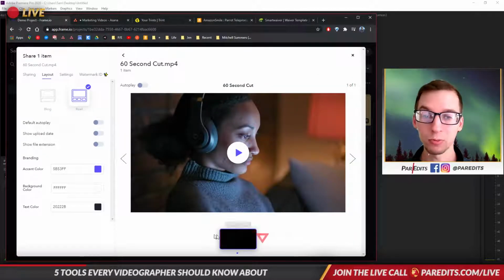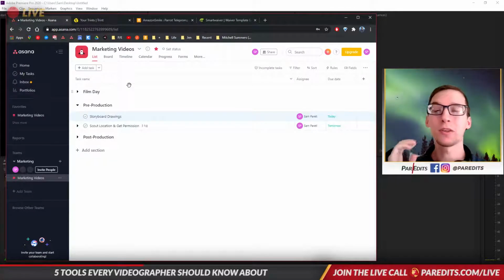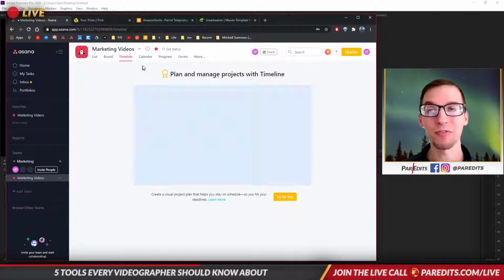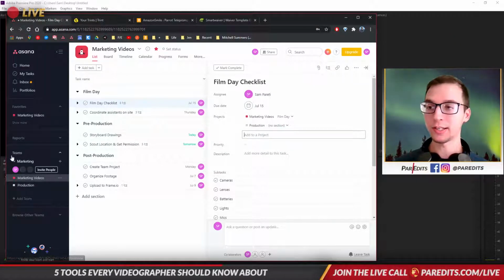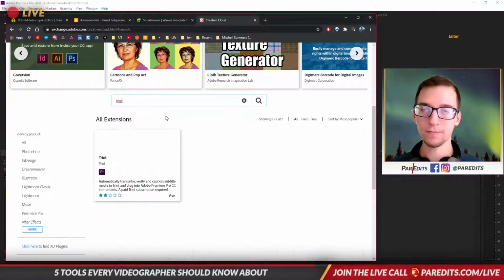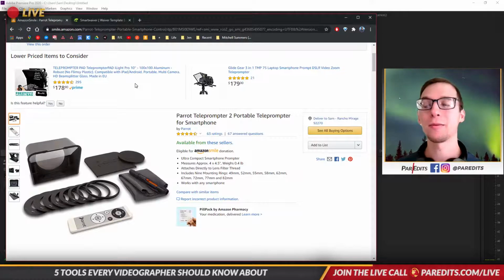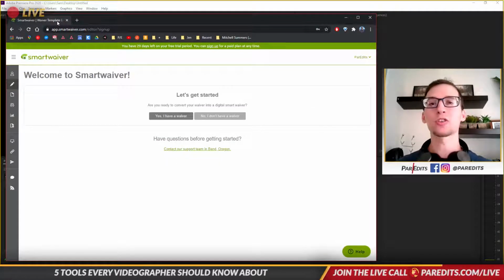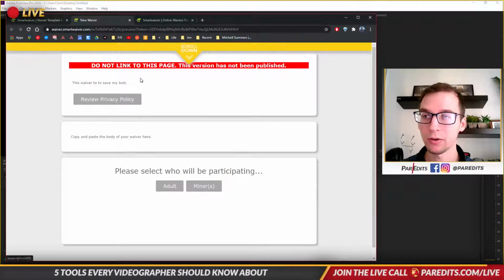5 Tools Every Videographer Should Know About - ParEdits LIVE Training (S1:E13)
You don't want to miss this LIVE Training on the 5 tools that every Videographer should know about!

You will learn all about frame.io, Asana, Trint, Parrot Teleprompter and Smart Waiver. All 5 of these tools are essential for every videographer working with clients on a daily basis to help transform their freelance business into a money-making machine!